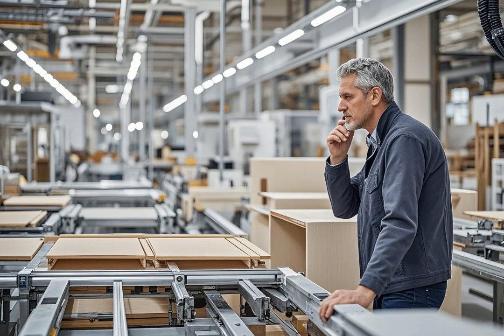The Competitive Edge: How to Source High-Quality Dining Chairs Without Breaking the Bank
Ever feel like finding high-quality dining chairs at an affordable price is as elusive as spotting a unicorn? You're not alone. In this episode, I dive deep into the world of furniture sourcing to uncover how businesses can get premium dining chairs without the premium price tag.

I kick things off by sharing my own frustrating journey of scouring endless catalogs and websites, only to come up empty-handed. But here's the good news—I’ve cracked the code, and I'm spilling all the secrets.

We'll explore:

Identifying Quality on a Budget: Learn how to spot top-notch materials and craftsmanship without relying on hefty price tags or big-brand names.

Affordable Customization: Discover how you can get chairs tailored to your exact needs without the custom-made price, thanks to efficient manufacturing practices.

Sustainability That Saves: Find out how eco-friendly choices not only benefit the planet but can also enhance your bottom line.

Cutting Out the Middleman: Get practical tips on connecting directly with reliable manufacturers to avoid unnecessary markups.

But we don't stop there. We'll also discuss the role of technology in streamlining your sourcing process and how bulk purchasing can unlock hidden discounts and perks.

Whether you're a purchasing manager, buyer, or just someone keen on smart sourcing strategies, this episode is packed with actionable insights to give you that competitive edge.

Tune in and transform the way you source high-quality dining chairs—because saving money shouldn't mean compromising on style or quality.